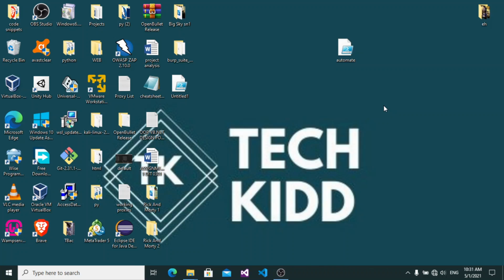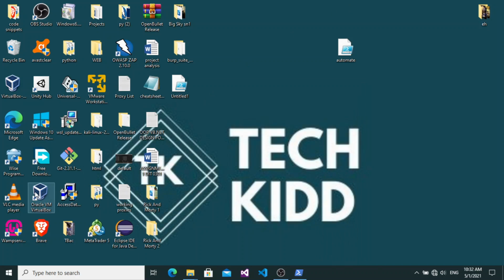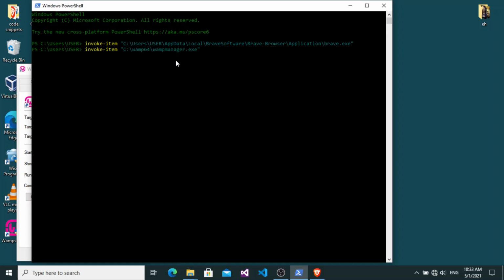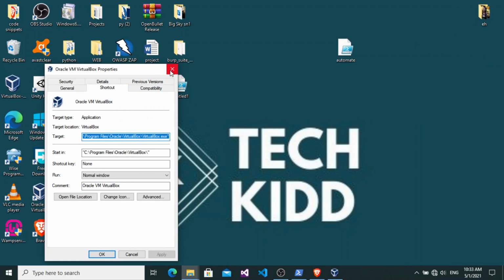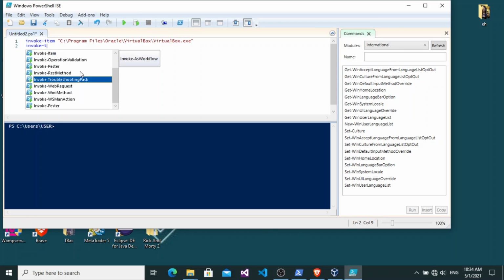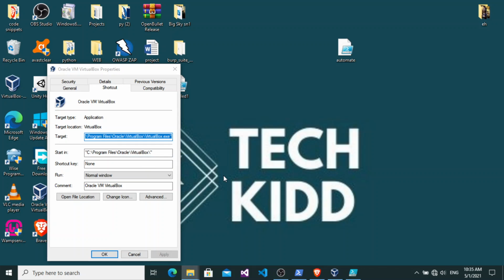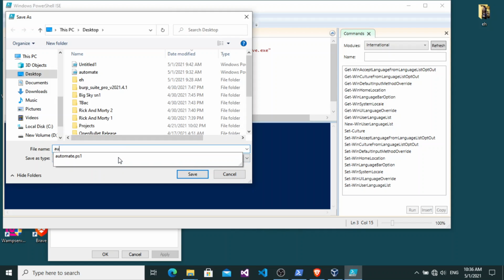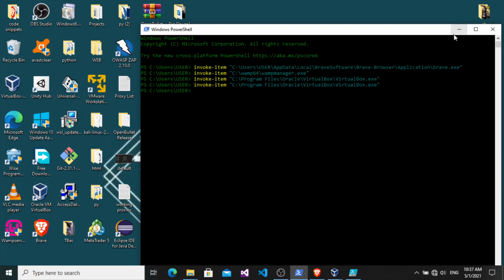Windows Powershell | Basic PowerShell Automation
This video shows basic Powershell  Automation | Automate daily routine tasks using Powershell  Automation Scripts